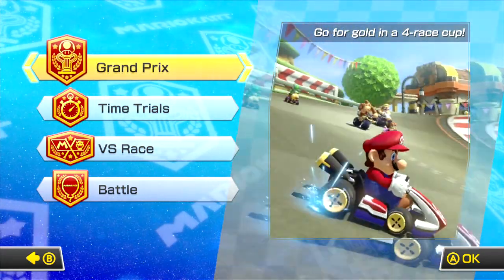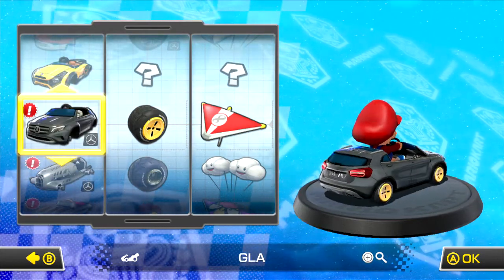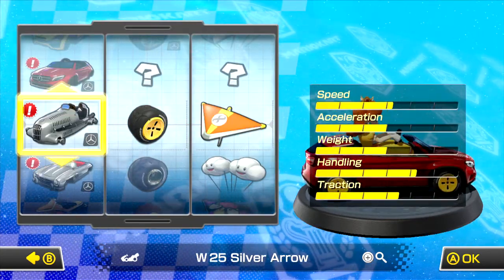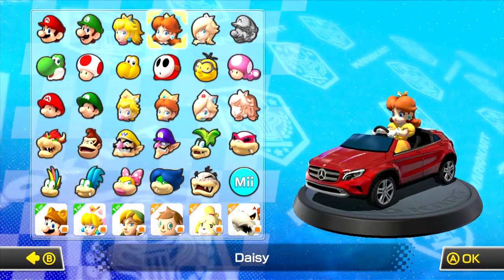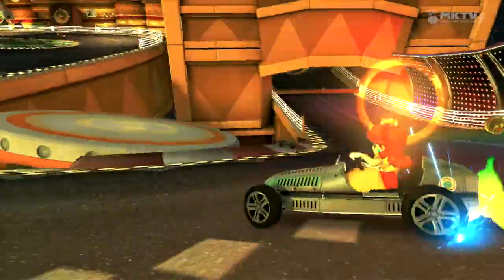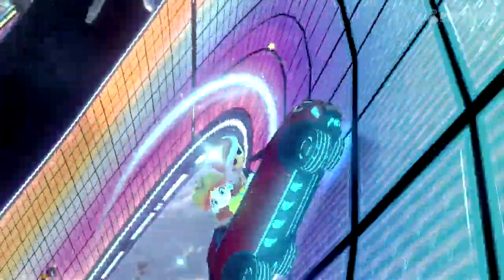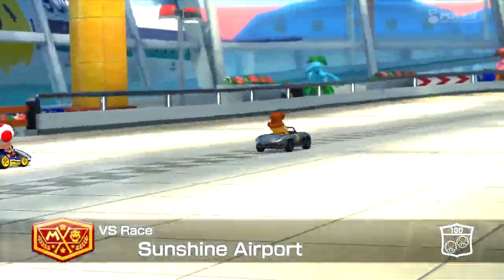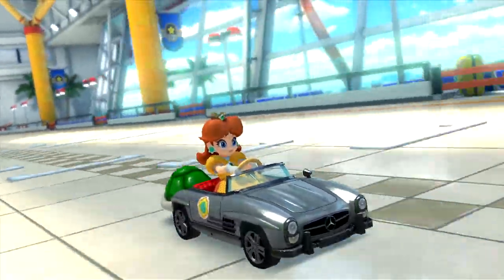Mario Kart 8 Mercedes Benz DLC Review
My take on this new DLC